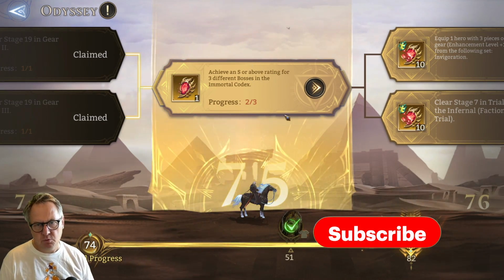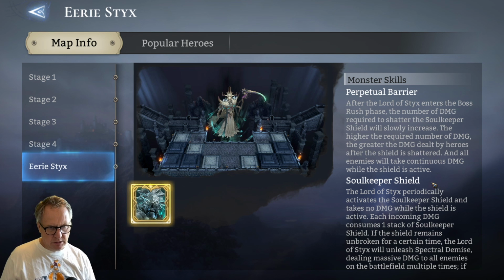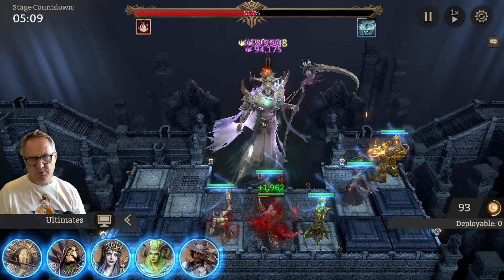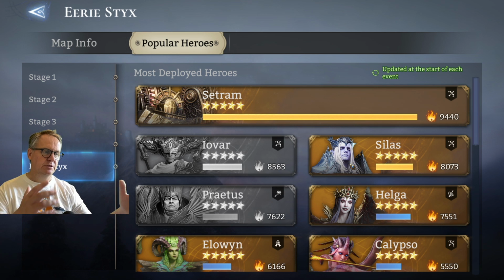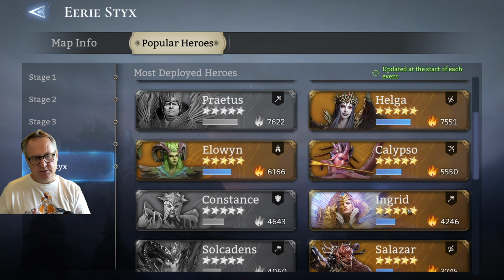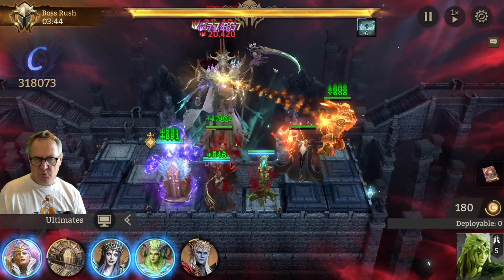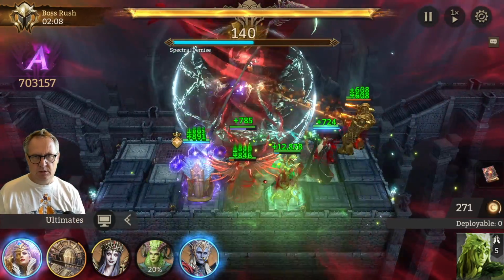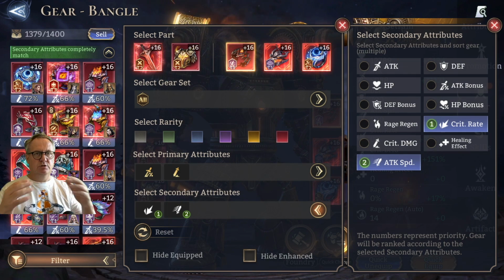Watcher of Realms: Immortal Codex - Defeating Lord of Styx | Skills, Tactics & Rate Boost Guide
Welcome back to Misstical Gaming! 🌟 Today, we dive deep into the Immortal Codex to take on the formidable Lord of Styx. This boss presents a serious challenge, but with the right tactics and team setup, you can come out victorious!

In this video, we’ll cover:

Lord of Styx’s Skills: A detailed breakdown of the boss’s abilities, so you know exactly what to look out for during the battle.
Winning Tactics: Step-by-step strategy on how to counter the Lord of Styx's powerful skills and mechanics.
Best Heroes for the Fight: We discuss the heroes we used in our run, as well as other viable heroes you can bring to the battle.
Gear Setup: A closer look at the gear that helped us survive and thrive during this encounter.
Rate Boost Explained: We also provide a detailed example of how the rate boost system works and how it can give you the edge you need to defeat this boss.
Whether you're stuck on the Lord of Styx or just want to improve your Immortal Codex runs, this video is packed with insights and tips to help you succeed!

0:00 Intro
0:30 Boss Mechanics
3:45 Rage Buff Example
8:00 Champions
9:26 The Run
15:15 Gear
16:15 Outro

👉 Don’t miss out:

Like if this guide helps you take down the Lord of Styx.